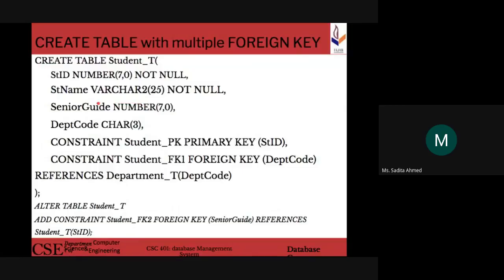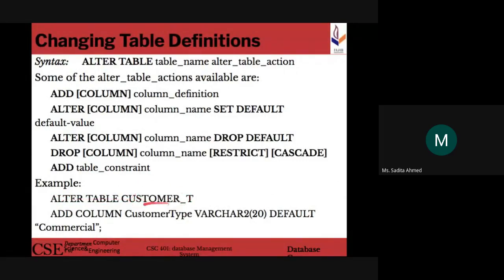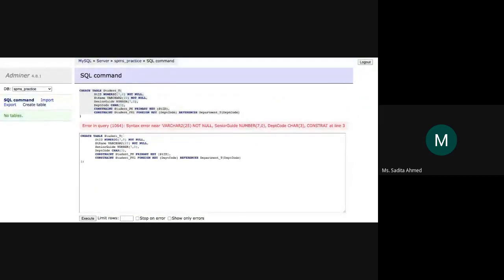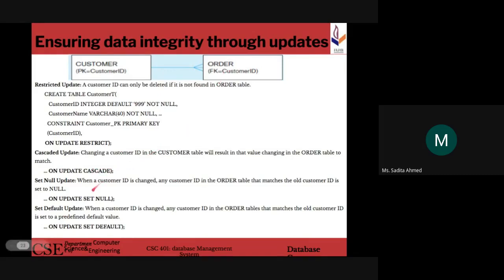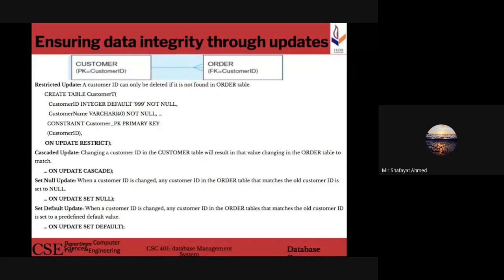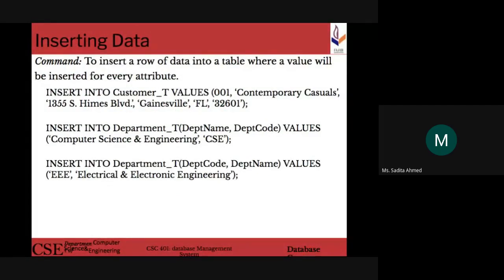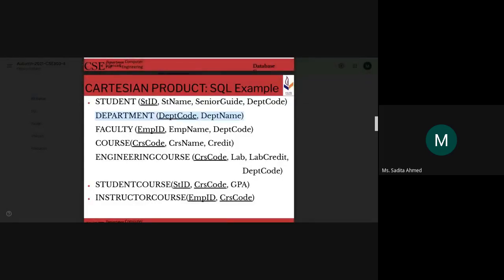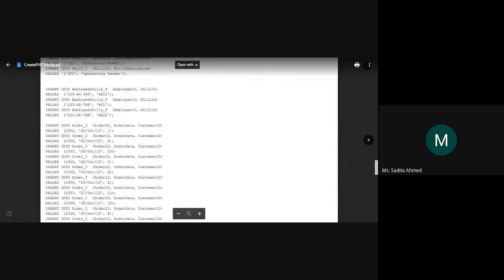Lecture: 20 SQL More DDL, and DML Intro